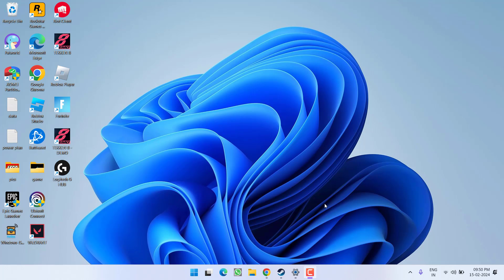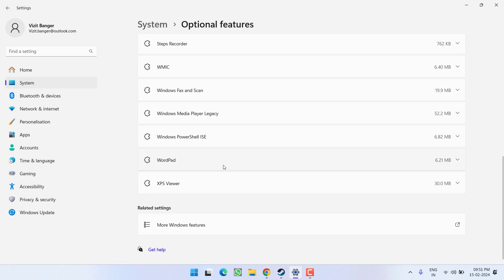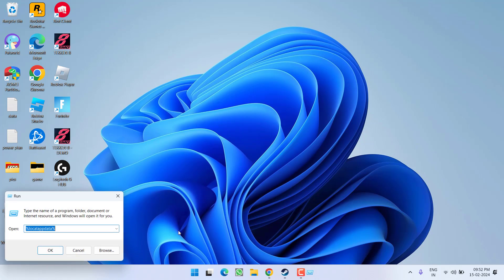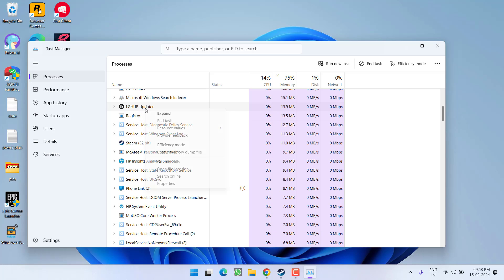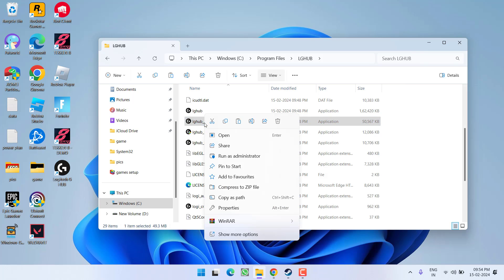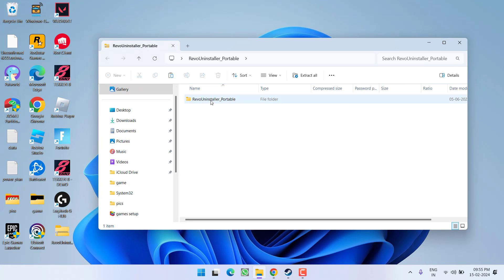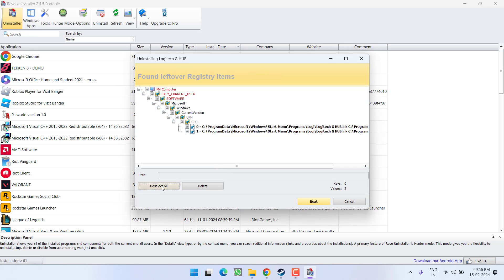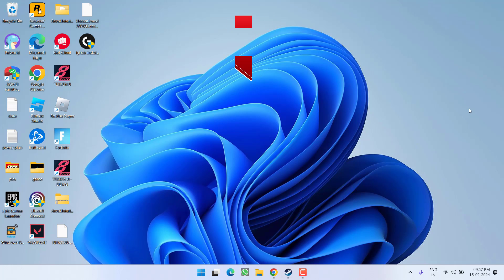Logitech G hub stuck on loading screen Fix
While launching the logitech g hub app, the g hub app stuck on loading screen and it just keep on infinite loading while showing you the interface. So this video is all about fixing this issue with logitech g hub infinite loading stuck in windows 10 and in windows 11
watch the complete tutorial to get the proper resolution to fix logitech g hub stuck on loading

00:00 Introduction
00:14 Method 1 by updating windows and installing media feature pack
01:26 Method 2 by removing config file
01:57 Method 3 by using the task manager and installation folder
03:24 Method 4 by doing a clean installation of logitech g hub